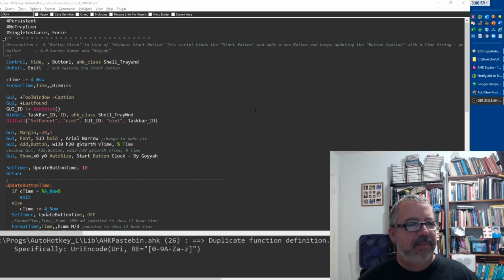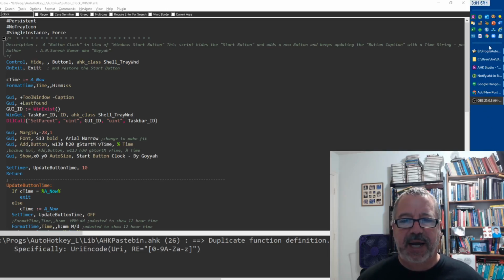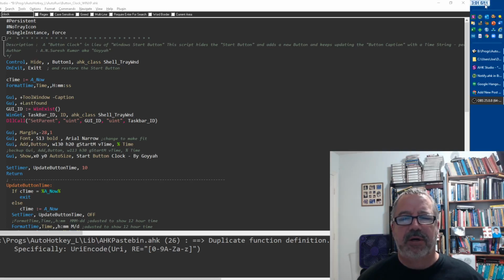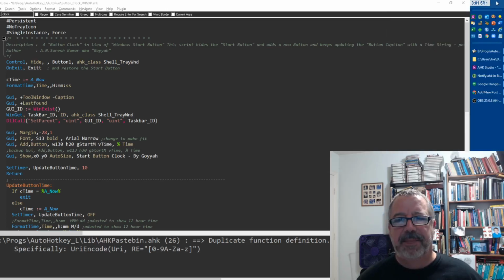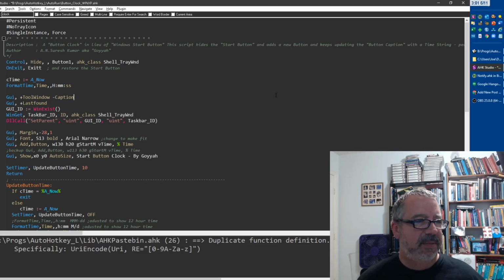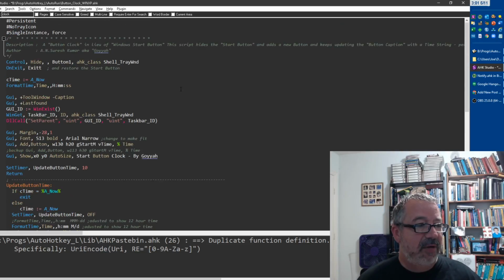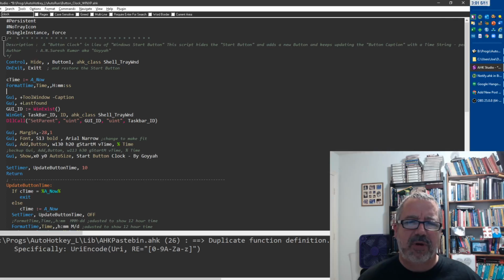Replace Windows Start Menu button with a Clock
I've been using this script for ~10 years.  It will replace your start menu image with a clock!